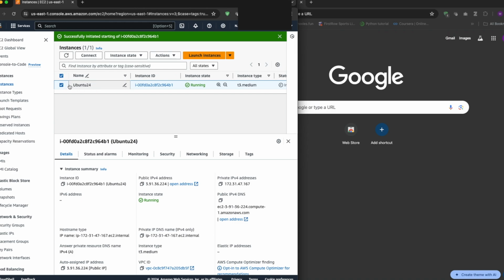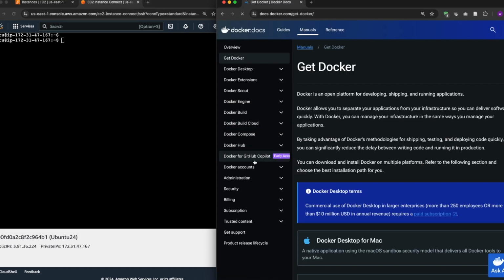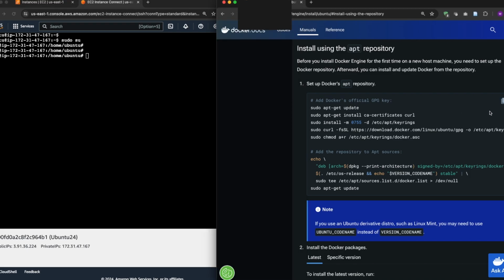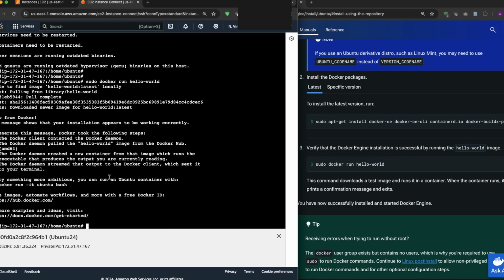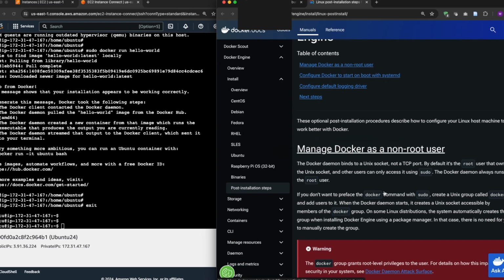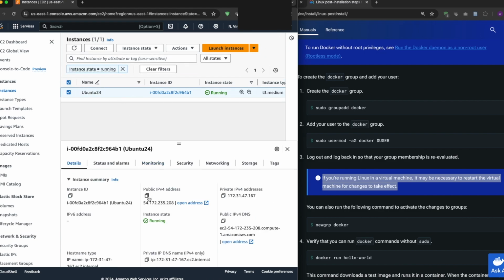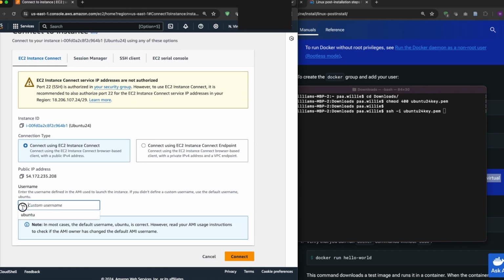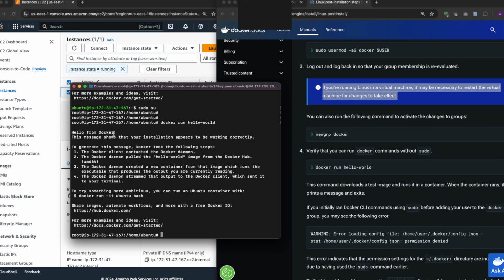How to Install Docker Engine on Ubuntu | Step-by-Step Guide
In this video, we'll walk you through the complete process of installing Docker Engine on an Ubuntu system. Docker is a powerful platform that allows you to automate the deployment, scaling, and management of applications in lightweight containers. Follow along with this step-by-step guide to get Docker up and running on your Ubuntu Server.

What you'll learn:

1. Introduction to Docker: Understand the basics of Docker and its benefits.
2. Prerequisites: What you need before installing Docker.
3. Updating Your System: How to update your package index.
4. Installing Required Packages: Installing packages required for Docker.
5. Adding Docker’s Official GPG Key: Ensuring the authenticity of Docker packages.
6. Setting Up the Stable Repository: Adding the Docker repository to APT sources.
7. Installing Docker Engine: Step-by-step installation instructions.
8. Starting and Enabling Docker: Ensuring Docker starts on boot.
9. Running Your First Container: Pulling and running a test Docker container.

By the end of this video, you'll have a fully functional Docker Engine running on your Ubuntu system, ready to deploy and manage containers.

Happy coding! 🎉